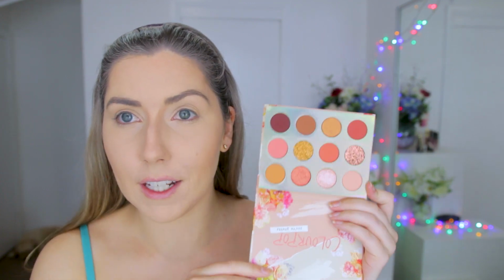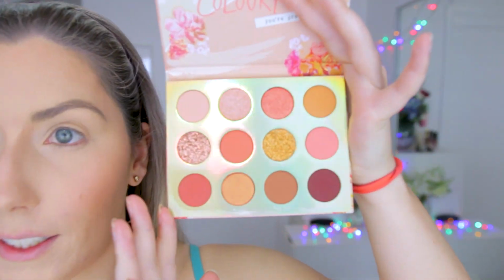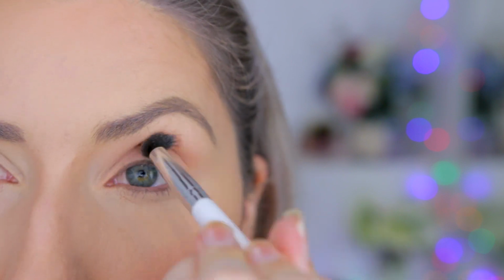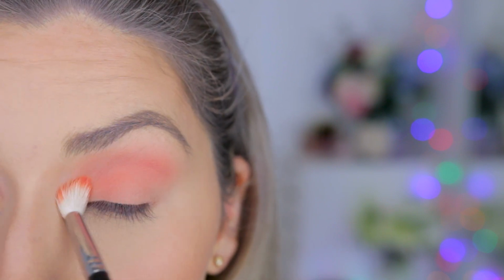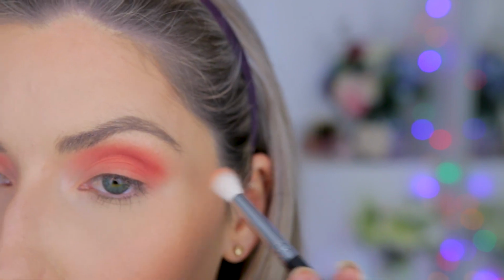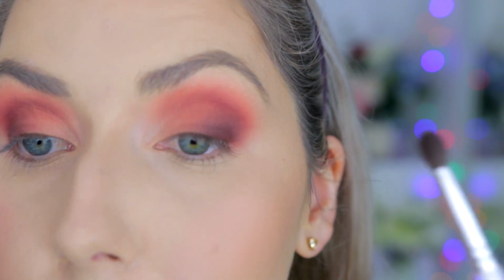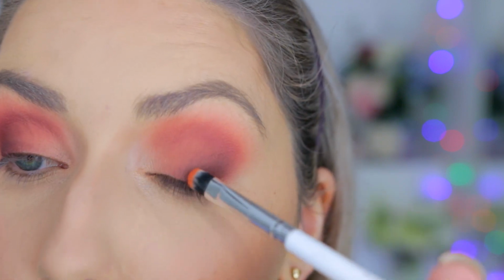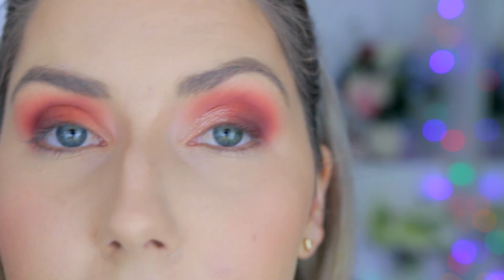COLOURPOP SWEET TALK PALETTE TUTORIAL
COLOURPOP SWEET TALK PALETTE TUTORIAL | Eye Makeup Tutorial using Colourpop Eyeshadow Palette Sweet Talk. HI GUYS! I created this Date Night Makeup look using the Colourpop Cosmetics Eyeshadow Palette in Sweet Talk. This is perfect Valentines Makeup for Valentines Day. I hope you do this Valentines Day Makeup look!